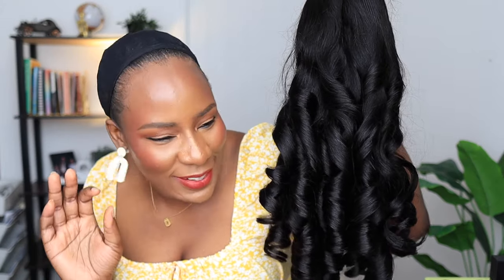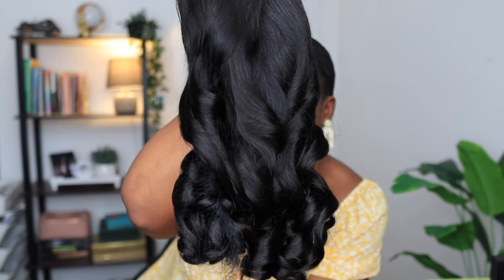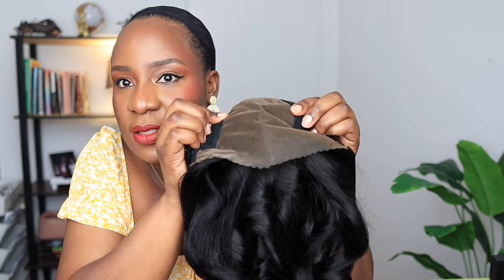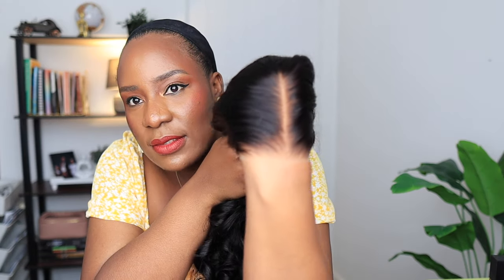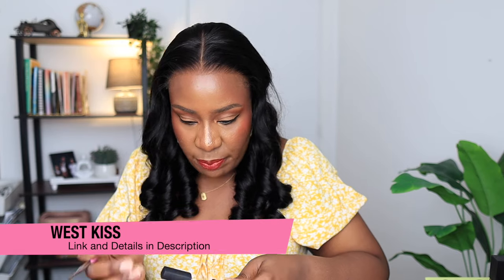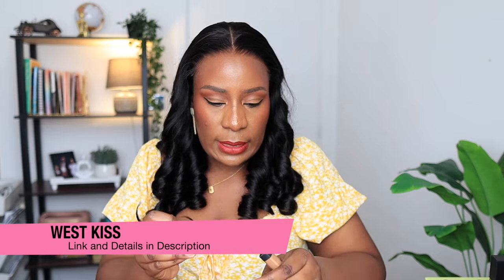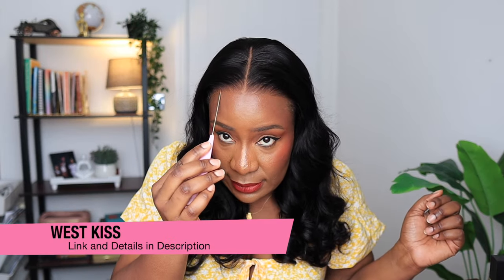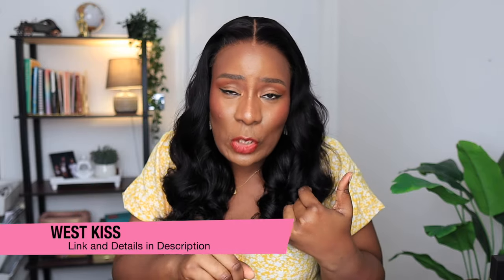Hands Down! Best Easiest Beginner Friendly | Pre Curled / Cut Closure Wig from West Kiss Hair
Hair details: 250% density Ready To Go Body Wave 5x7 lace closure wig 22 inches